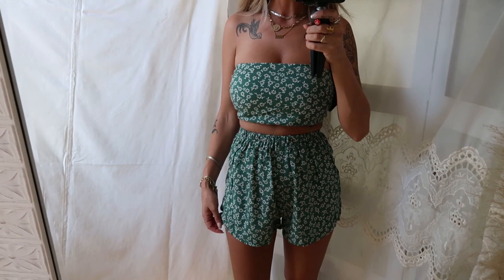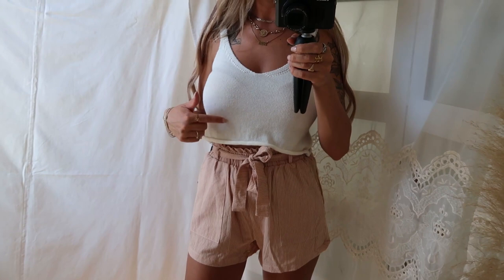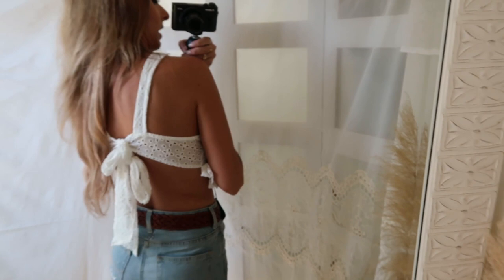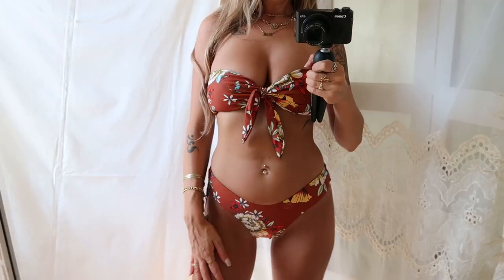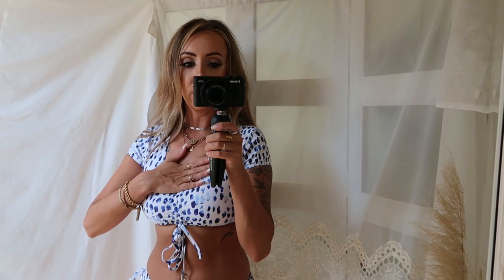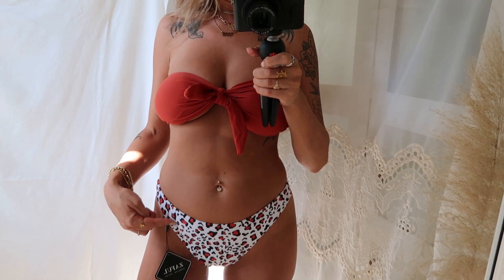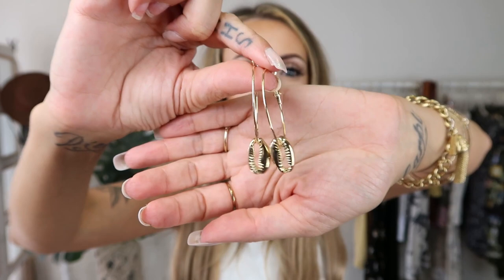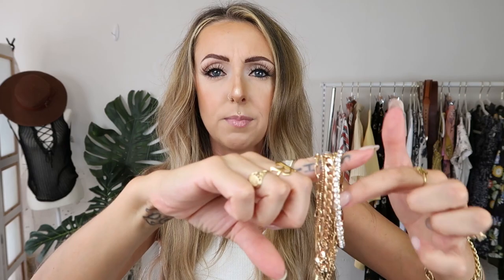ZAFUL HAUL 2020 | IS IT WORTH THE MONEY?!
MY MEASURMENTS ↓
Tops: Small (although I am heavier chested)
Bottoms: Size 25/26 or 0

ABOUT ME:
I am 31 years old and I live in the foothills of Northern California. I am married with two dogs. I love beauty/skincare and thrift shopping!

VLOG CAMERA